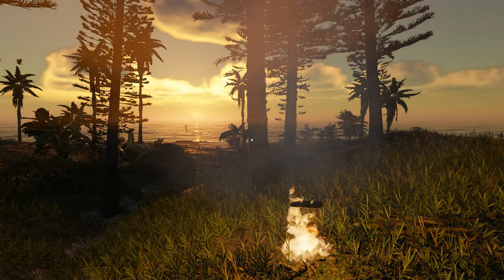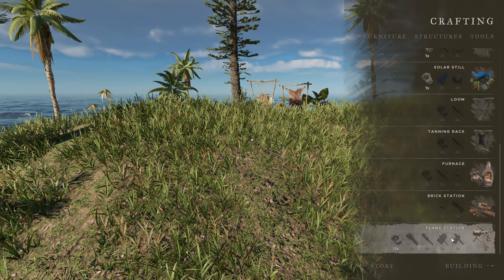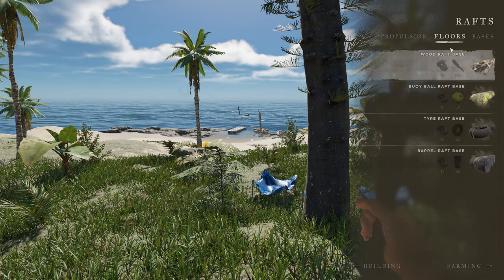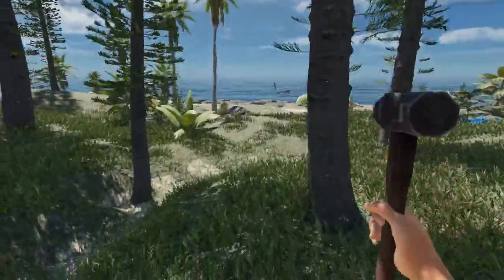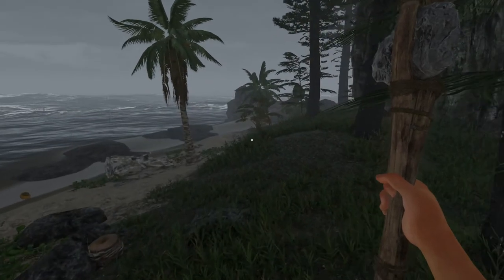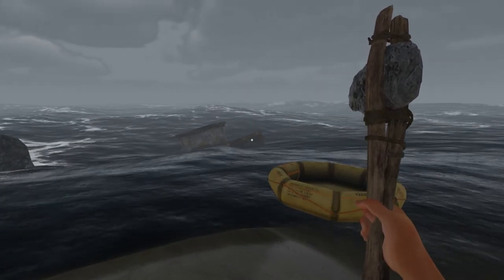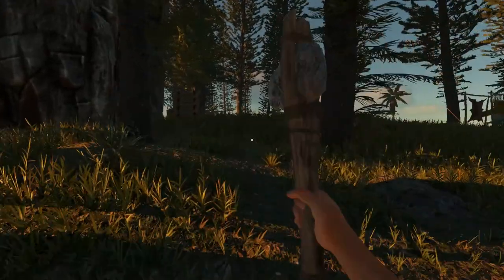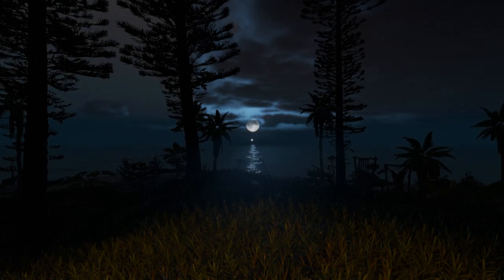Let's Play: Stranded Deep - Part 5 SE4 - Stable Build 0.36!